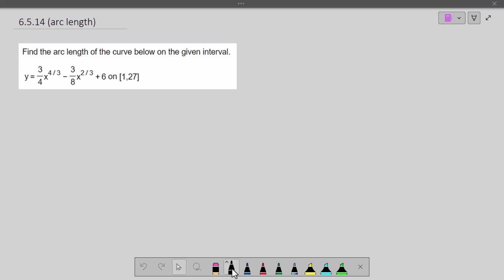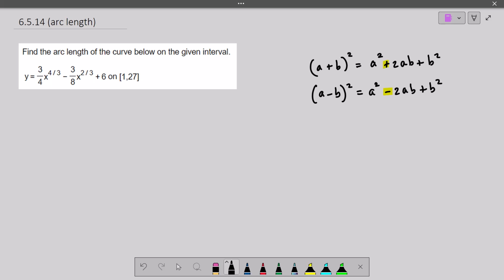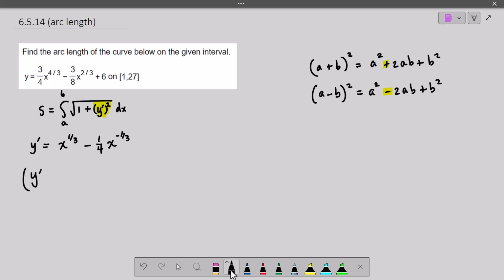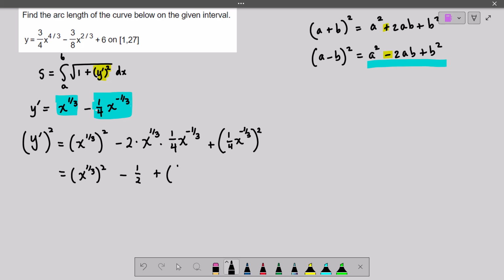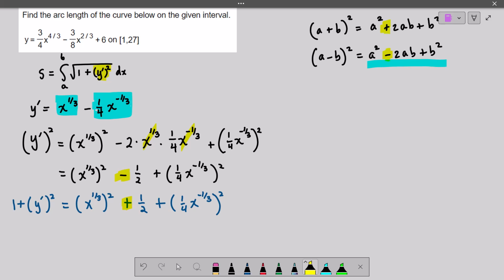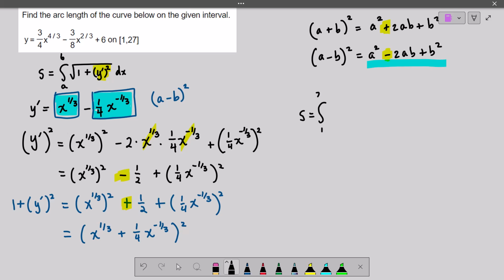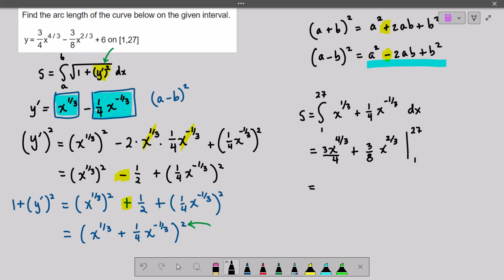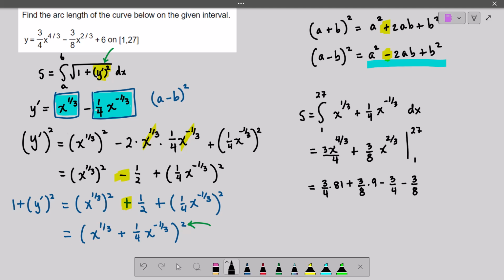EI 6.5.14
Calculating arclength with sneaky perfect square trinomial technique.